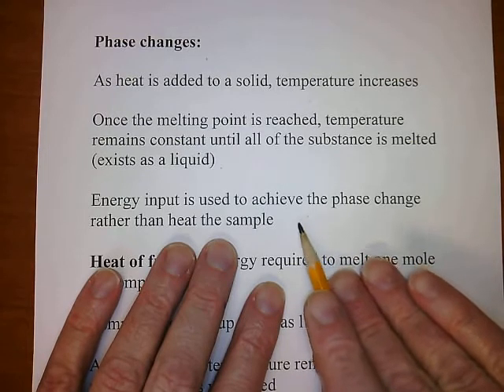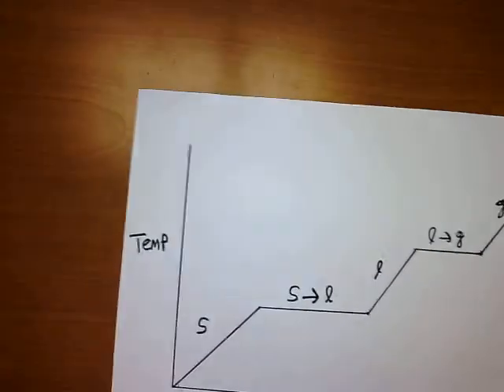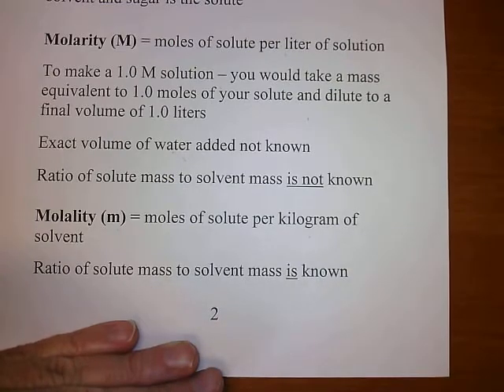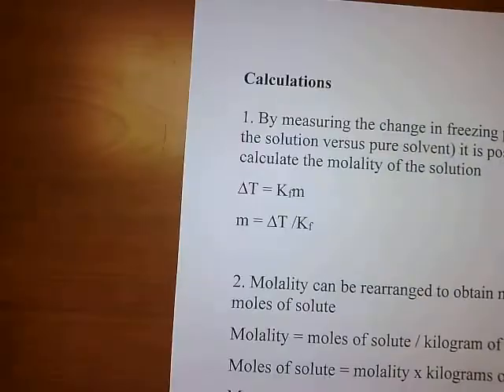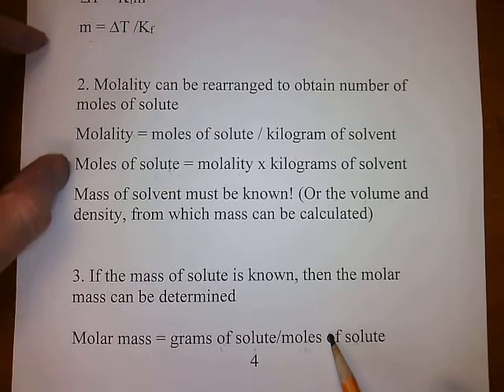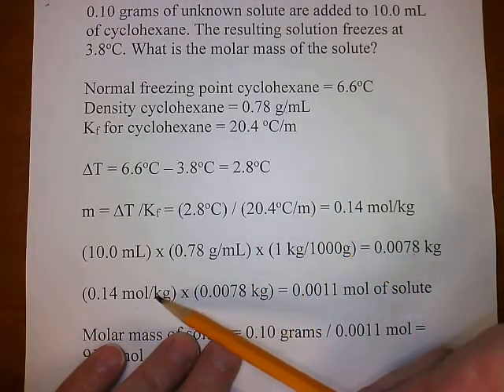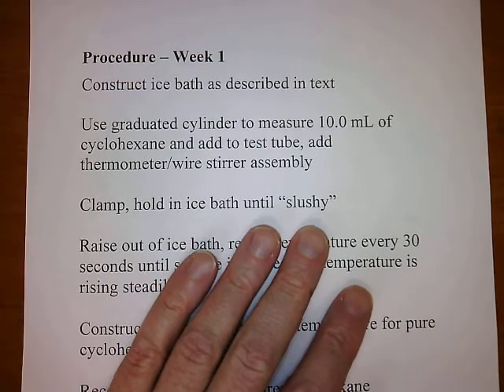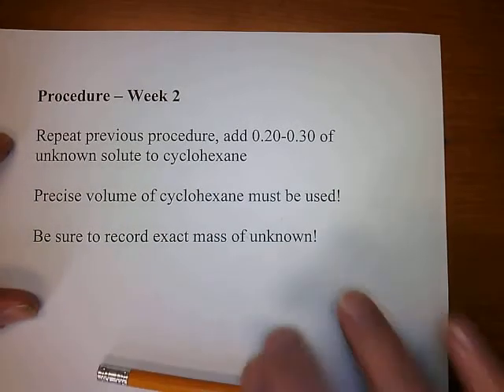general chemistry lab: molar mass freezing point depression